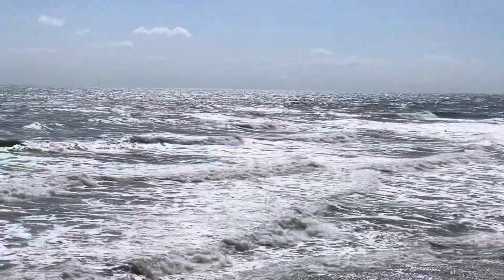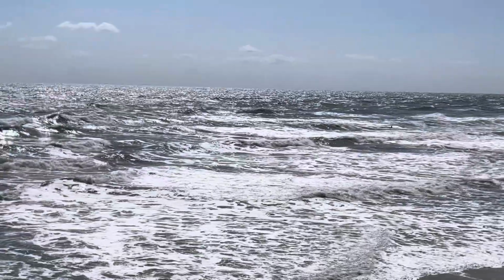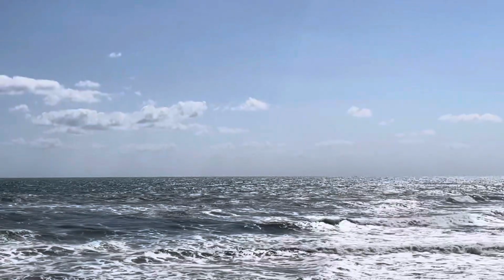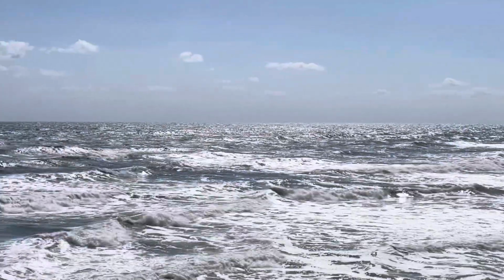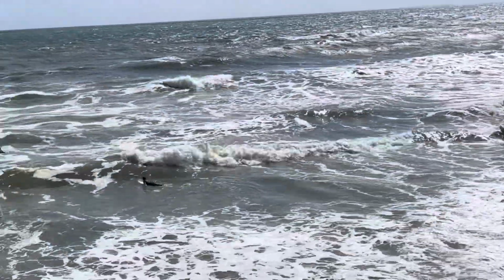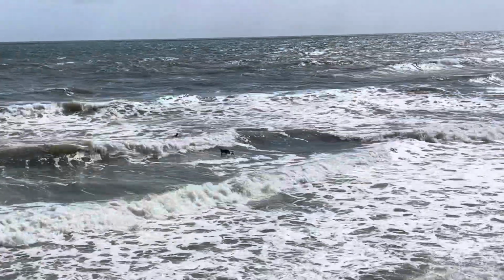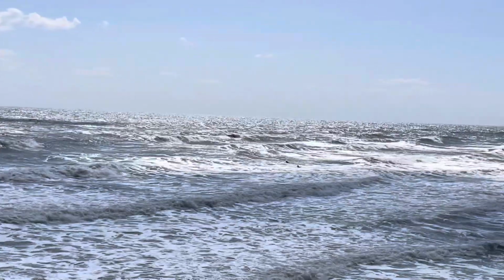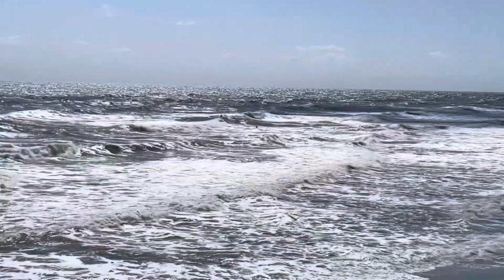OBX Wave Report August 23 — 3-6 Foot, Powerful Tropical Storms in Atlantic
Choppy 3-6 foot waves break across the OBX as a front kicks up near gale force winds out of the Northeast. In the tropics, Hilary floods Death Valley, Harold makes landfall in Texas, and Franklin makes landfall in Dominica. Franklin, particularly, is expected to generate some waves for East Coast beaches over the coming days.

A shout out to all my fellow surfing competitors at the ECSC! Good luck to both amateurs and pros! Hoping for lots of fun rides and personal bests!